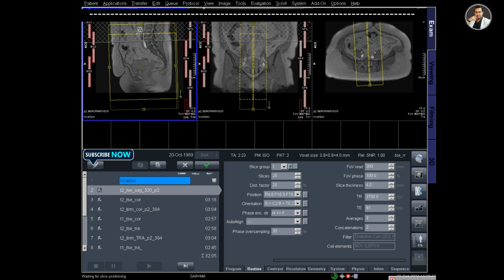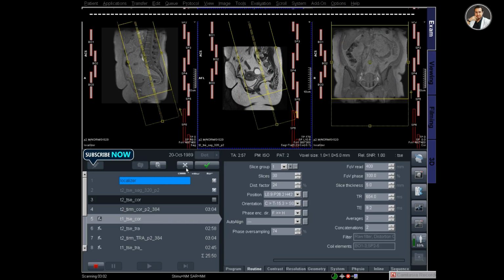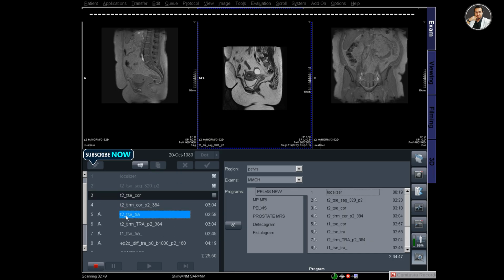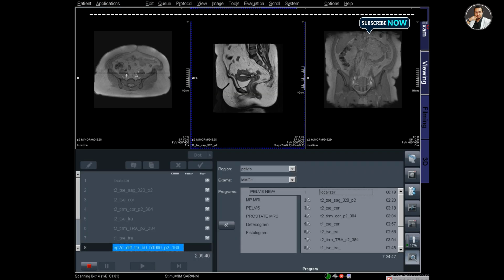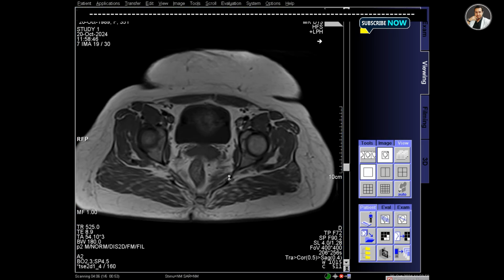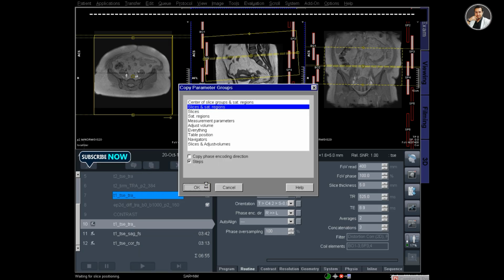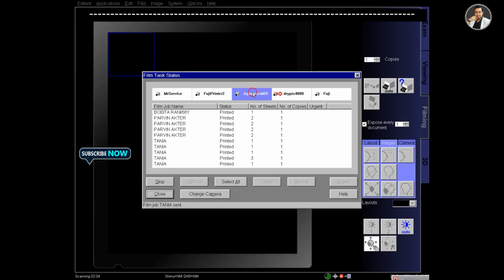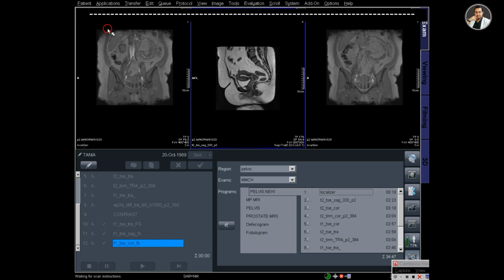MRI of Female Pelvis Planning and Filming-Live Console Tutorial | SIEMENS Magnetom Aera-1.5T